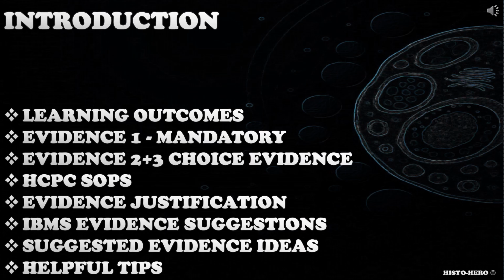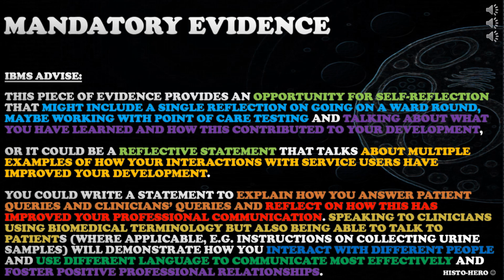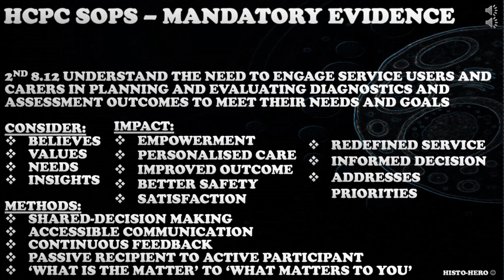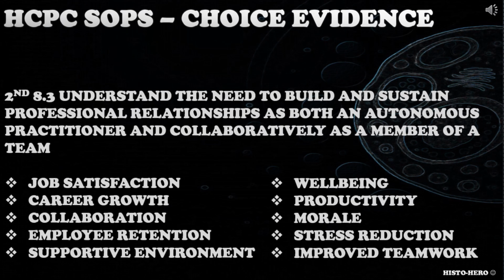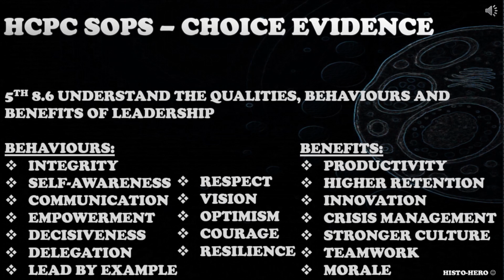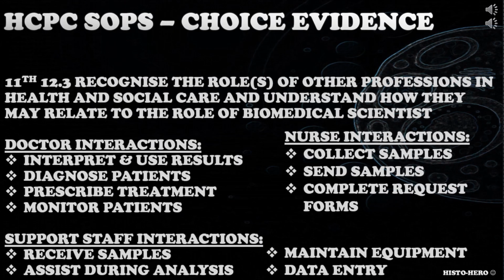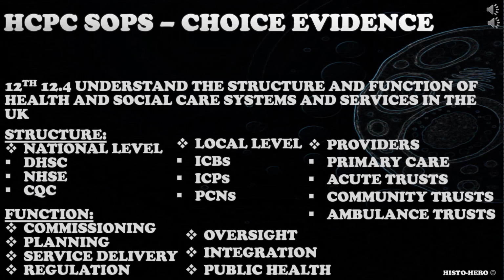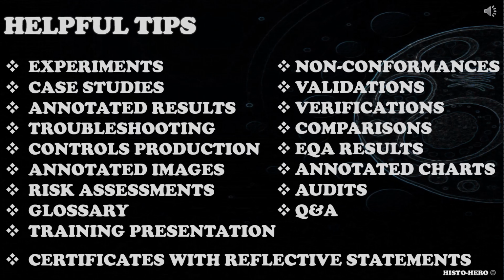IBMS REGISTRATION PORTFOLIO - PROFESSIONAL RELATIONSHIPS (for trainee)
This video is about Professional relationships which is part of the digital version of the IBMS registration portfolio.